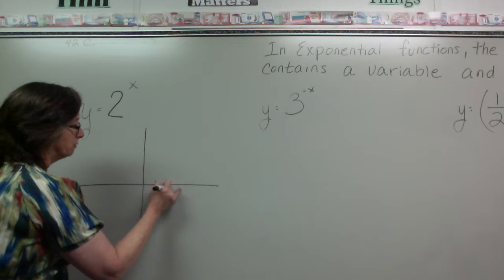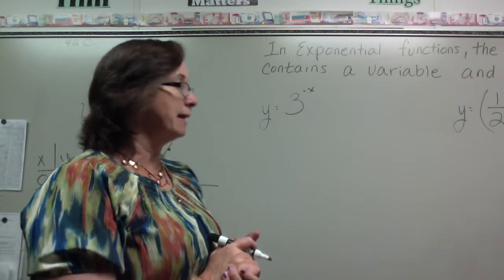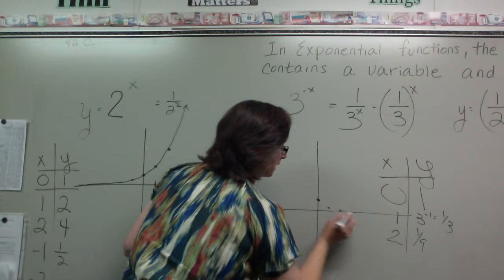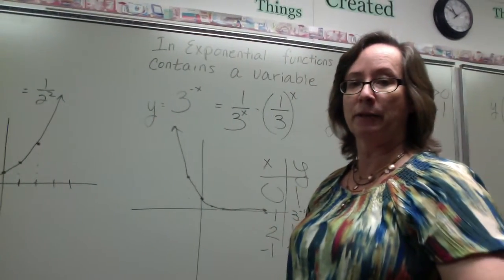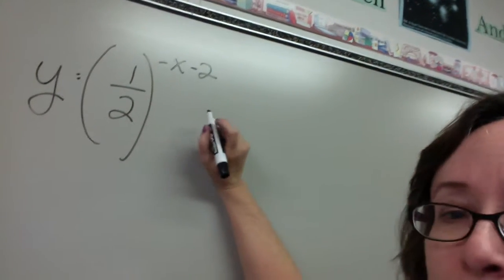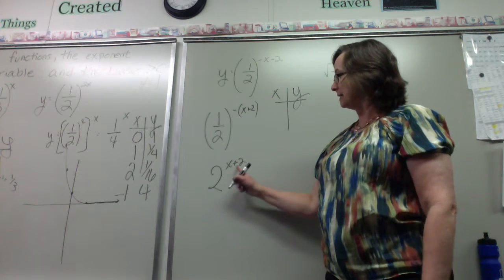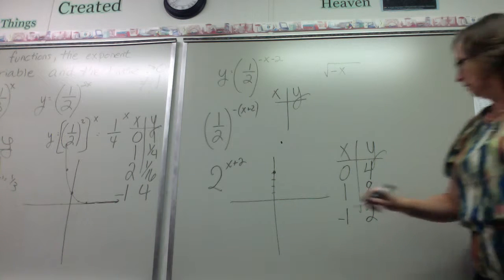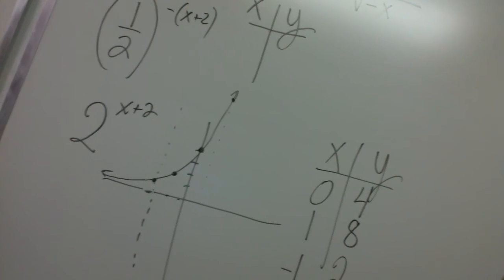For By HIM SAM L 42C exponentials